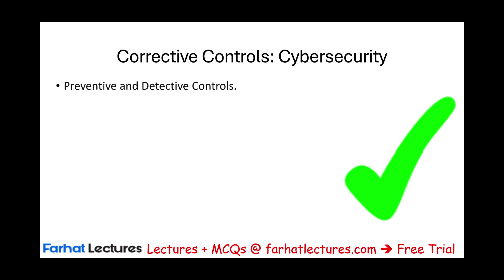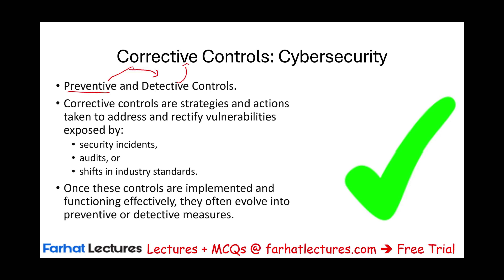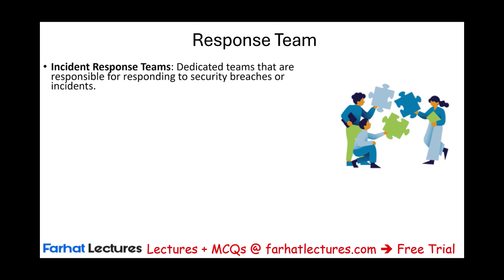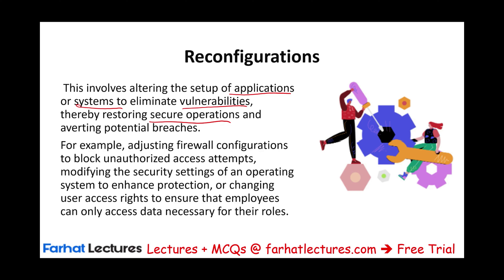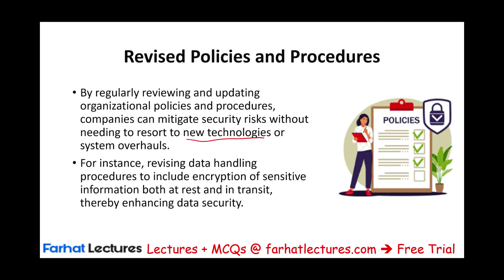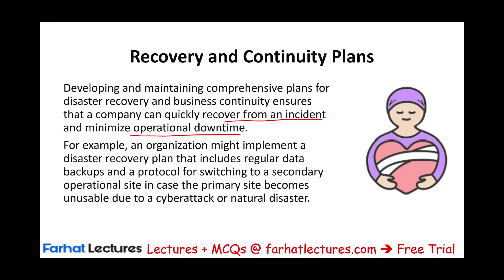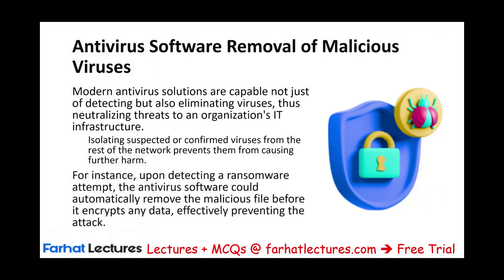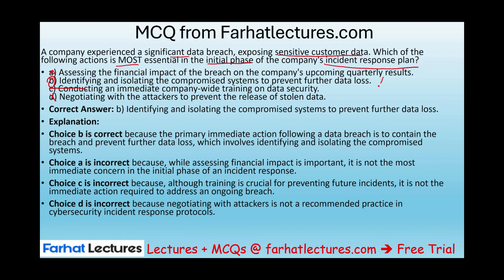Corrective Controls in Cybersecurity Information Systems and Controls ISC CPA Exam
In this video, we discuss corrective controls in cybersecurity as covered on the Information Systems and Controls ISC CPA Exam.

Corrective controls are strategies and actions taken to address and rectify vulnerabilities exposed by security incidents, audits, or shifts in industry standards. Once these controls are implemented and functioning effectively, they often evolve into preventive or detective measures. Here's an explanation of each type of corrective control along with examples:

Reconfigurations: This involves altering the setup of applications or systems to eliminate vulnerabilities, thereby restoring secure operations and averting potential breaches. For example, adjusting firewall configurations to block unauthorized access attempts, modifying the security settings of an operating system to enhance protection, or changing user access rights to ensure that employees can only access data necessary for their roles.

Upgrades and Patches: Applying security patches or updating software and applications can improve system resilience, introduce new functionalities, and seal security gaps. An example includes installing a security patch to fix a known vulnerability in a web server software, which prevents hackers from exploiting that weakness to gain unauthorized access.

Revised Policies and Procedures: By regularly reviewing and updating organizational policies and procedures, companies can mitigate security risks without needing to resort to new technologies or system overhauls. For instance, revising data handling procedures to include encryption of sensitive information both at rest and in transit, thereby enhancing data security.

Updated Employee Training: Educating employees about cyber threats and proper responses can significantly reduce the risk of security incidents. An example here could be conducting training sessions on phishing attack recognition and response protocols, thus equipping employees with the knowledge to identify and avoid falling victim to such attacks.

Recovery and Continuity Plans: Developing and maintaining comprehensive plans for disaster recovery and business continuity ensures that a company can quickly recover from an incident and minimize operational downtime. For example, an organization might implement a disaster recovery plan that includes regular data backups and a protocol for switching to a secondary operational site in case the primary site becomes unusable due to a cyberattack or natural disaster.

Antivirus Software Removal of Malicious Viruses: Modern antivirus solutions are capable not just of detecting but also eliminating viruses, thus neutralizing threats to an organization's IT infrastructure. For instance, upon detecting a ransomware attempt, the antivirus software could automatically remove the malicious file before it encrypts any data, effectively preventing the attack.

Virus Quarantining: Isolating suspected or confirmed viruses from the rest of the network prevents them from causing further harm. An example of this might be an antivirus tool that automatically quarantines a suspicious email attachment, thereby stopping a potential malware spread through the company’s email system.